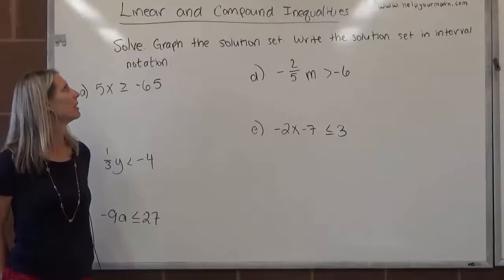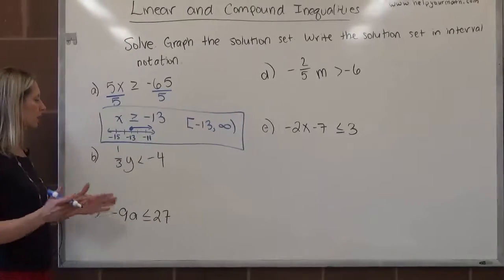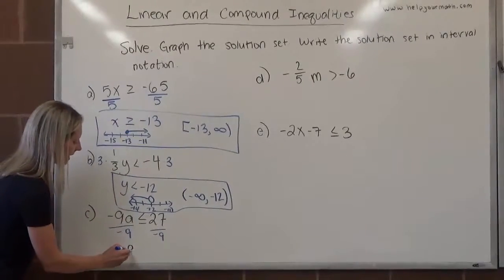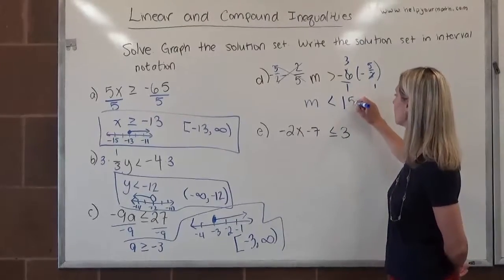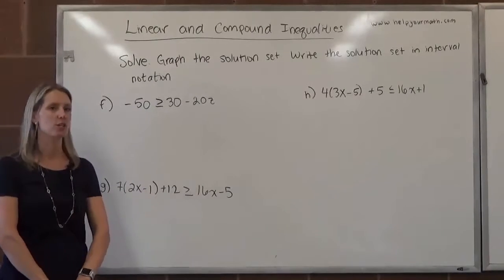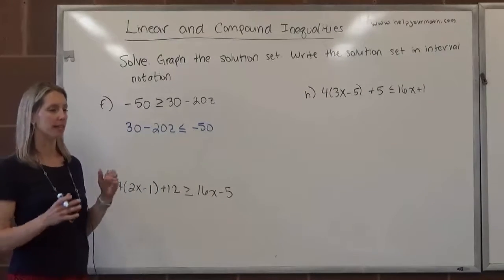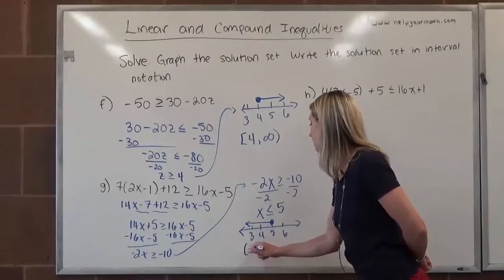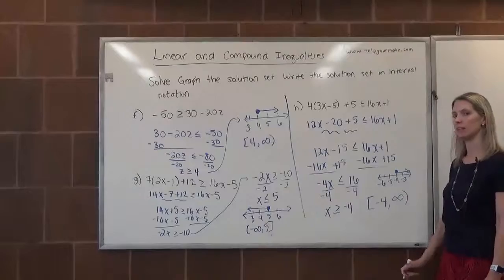[SL]Solving Linear Inequalities, Number Line, Interval Notation